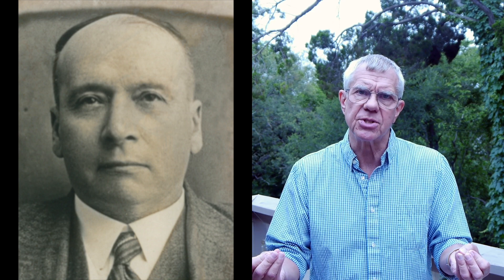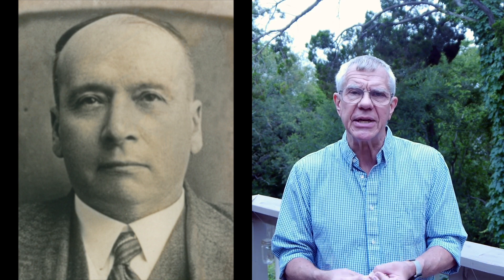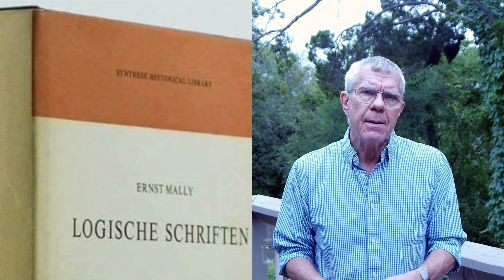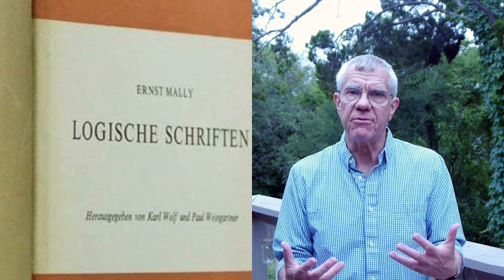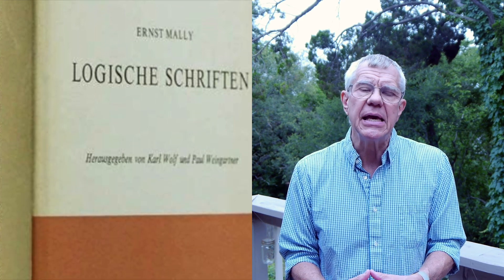The Robber and Victim Paradoxes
Paradoxes of Deontic Logic: The Robber and Victim Paradoxes. @PhiloofAlexandria